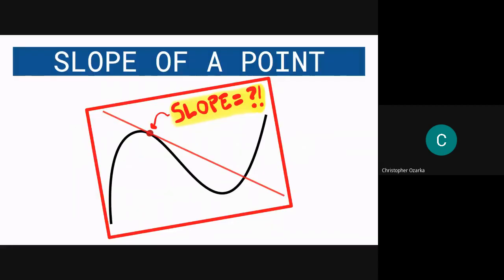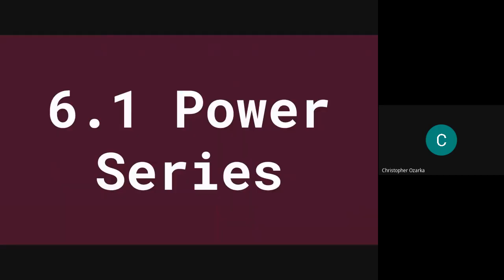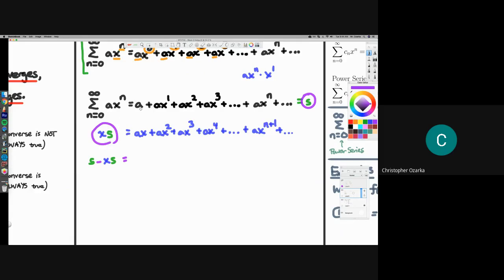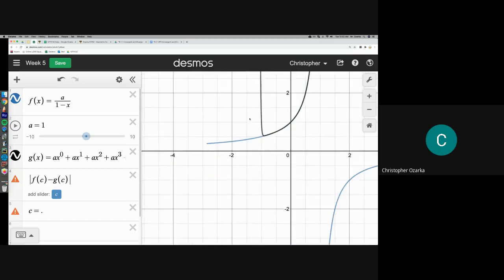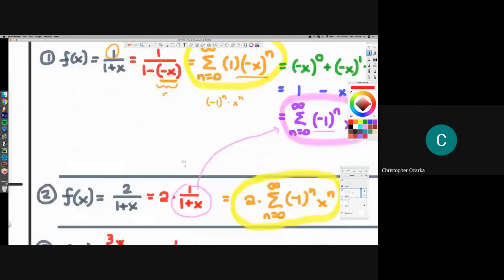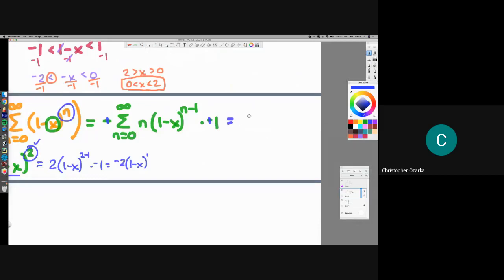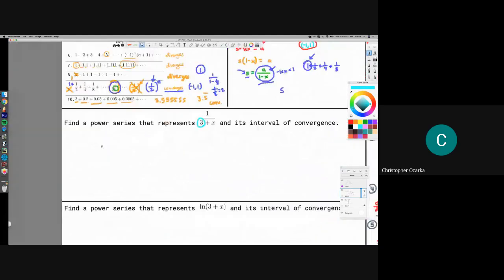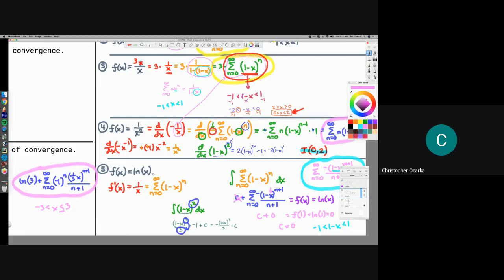MTH132 - Convergent/Divergent Series/Geometric Series/Representing Functions as Power Series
Concepts covered:
 - Convergent and Divergent Series
 - Geometric Series
 - Representing Functions as Power Series

Week 5 Live Lesson 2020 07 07 at 07 00 GMT 7